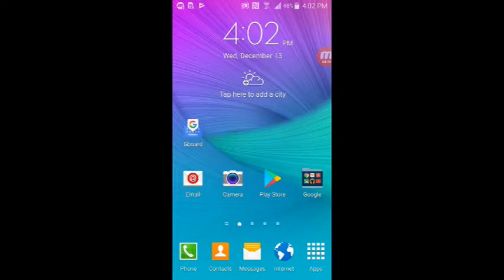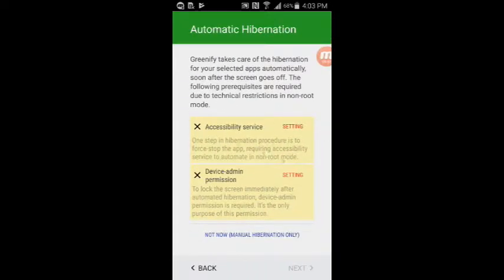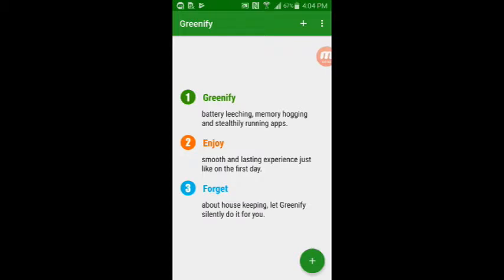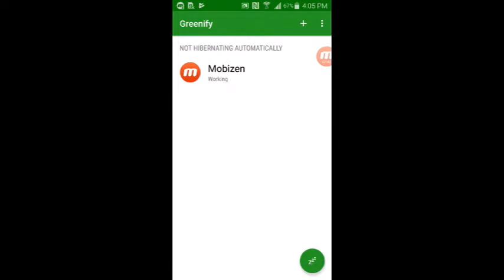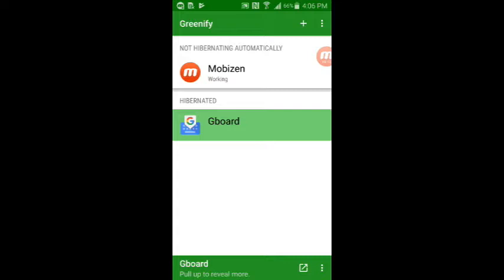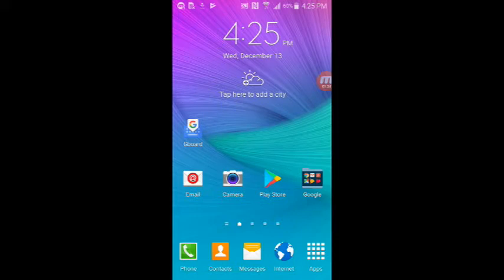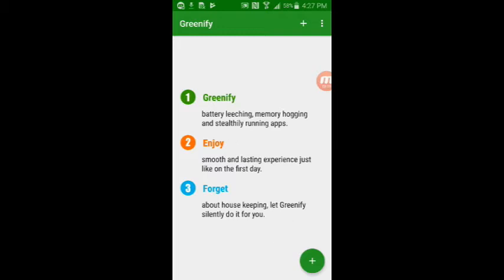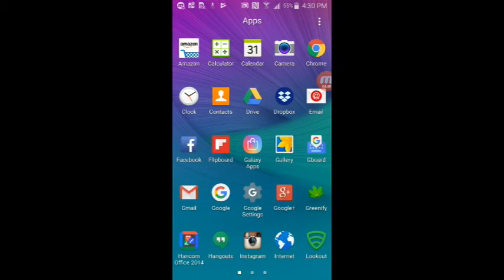How Max Your Android App for battery life, performance, & speed using Greenify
How Max Your Android App for battery life, performance, & speed using Greenify without ROOT and with ROOT